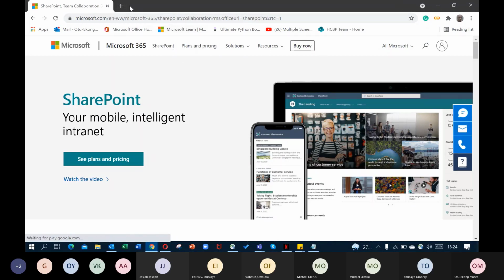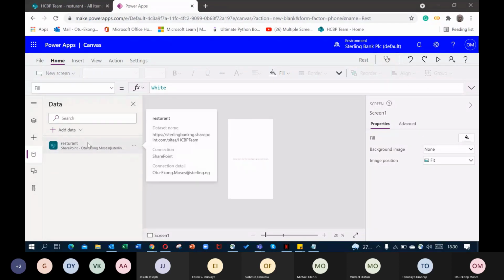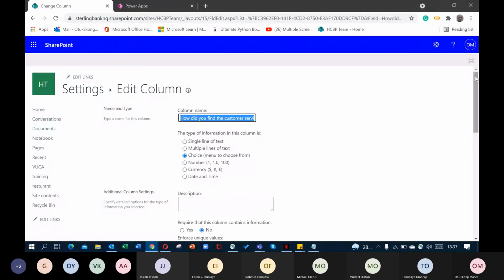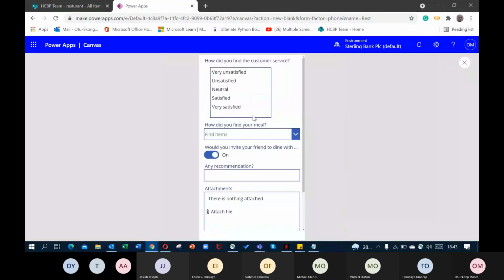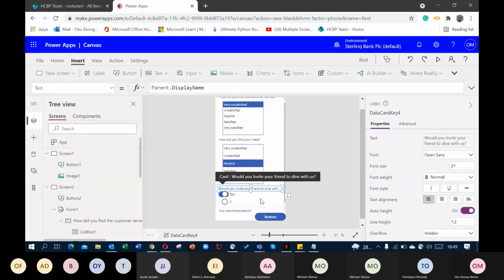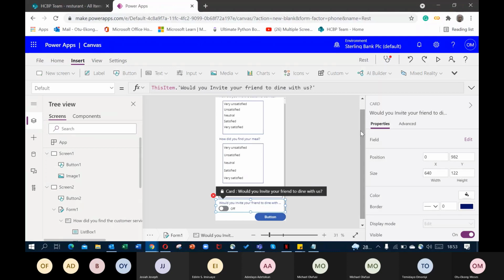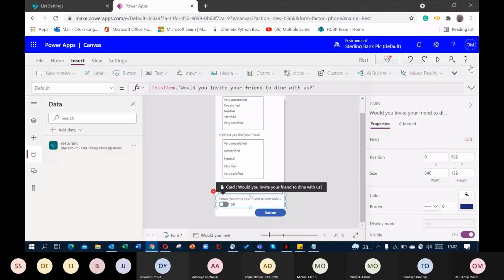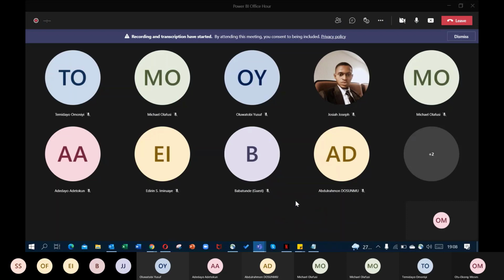Power BI Office Hour 54: Power Apps Application | Moses Otu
Details
Speaker: Moses Otu

Agenda:
1. Power Apps Application
2. Plenty Q&A

Profile:
Moses Otu is a Human Capital Analyst and Power Apps Developer with extensive knowledge in the use of Microsoft and Google data analytical tools. A graduate of Electrical Electronics Engineering with 2 years of working experience as a Data Analyst.

and follow him on Twitter (@tu_babs).